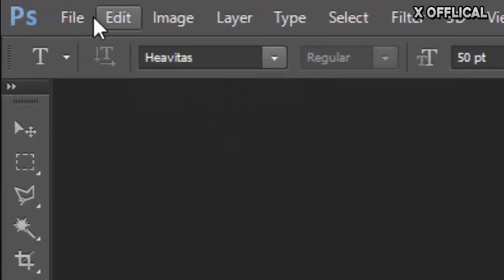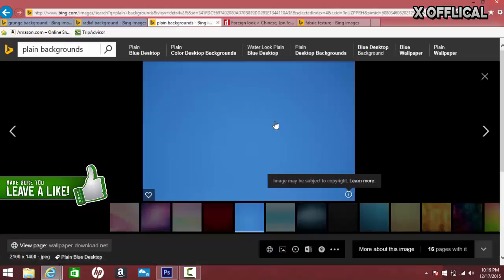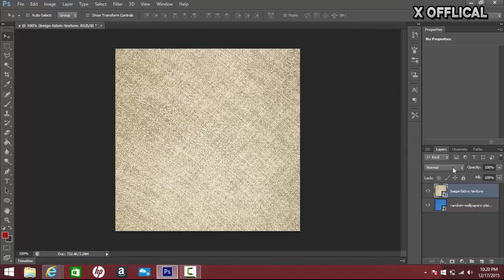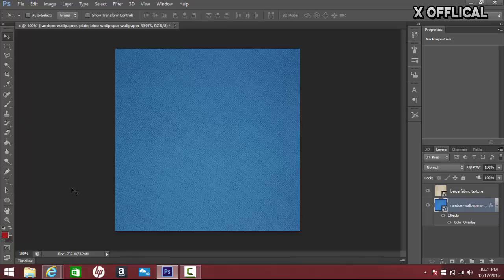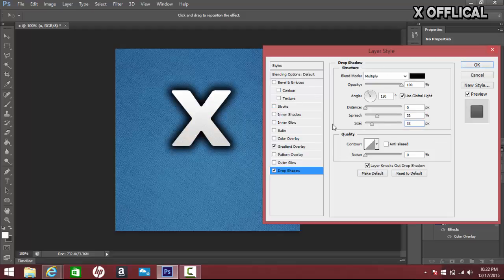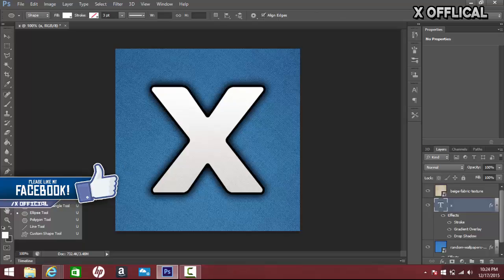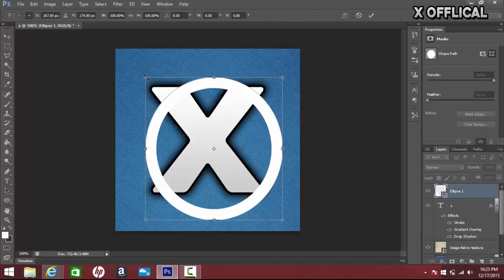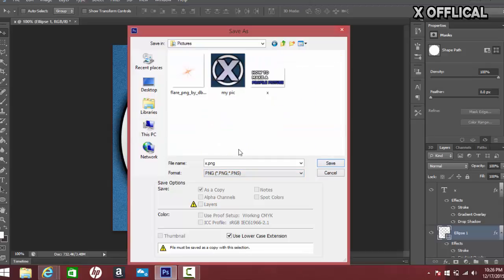How To Make A Profile Picture On Youtube in Photoshop 2016!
What's up guy today I show you guys a method of making a profile pictures for beginners you don't need to follow it bit for bit